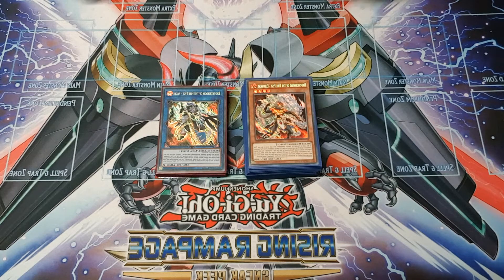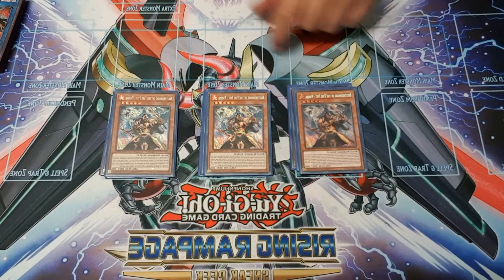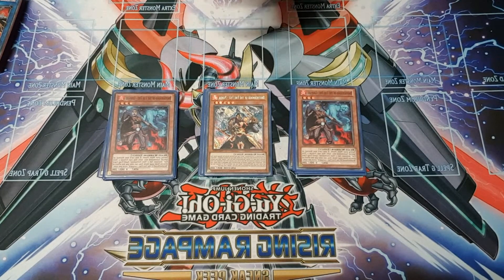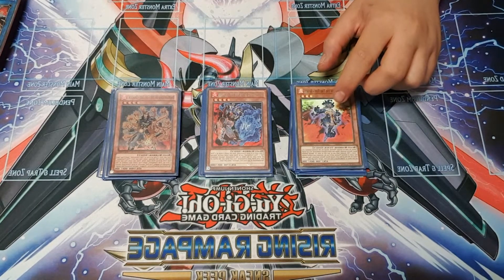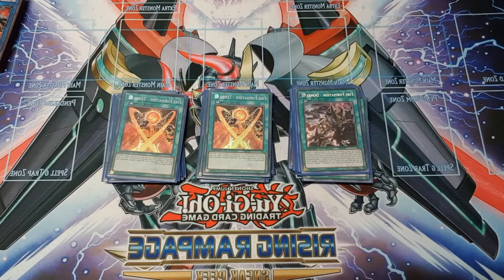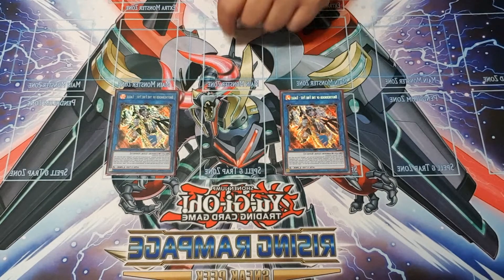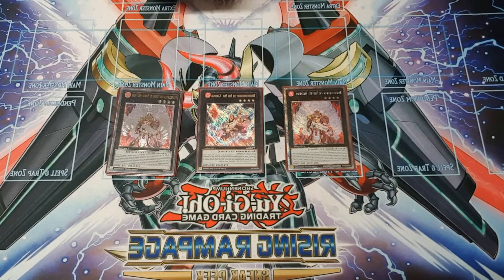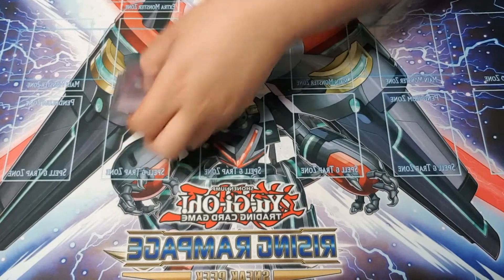Totally NOT BUDGET fire fist deck profile! For september 2019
Have you ever wondered what buying a ferrari that you can only drive around your local council estate feels like? Meet fire fist! *EDIT* Apologies for the mirror, will be reuploadinga better profile soon!